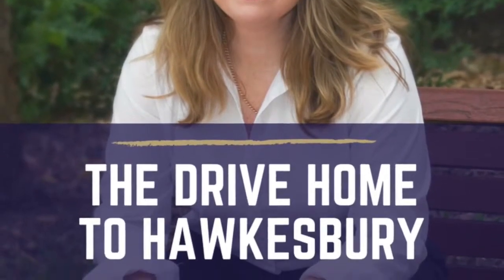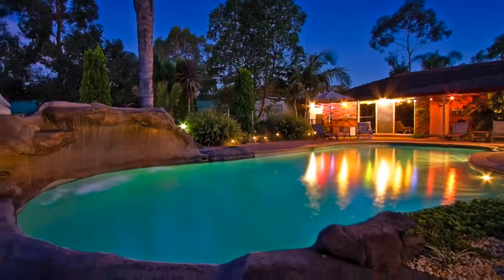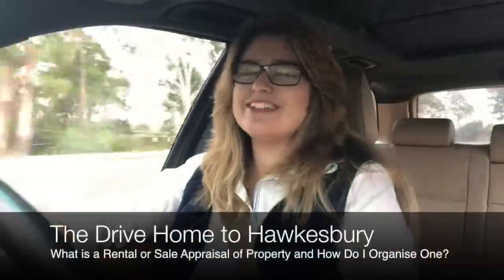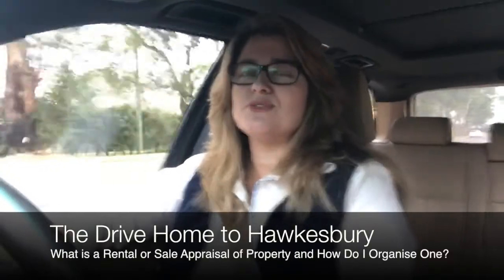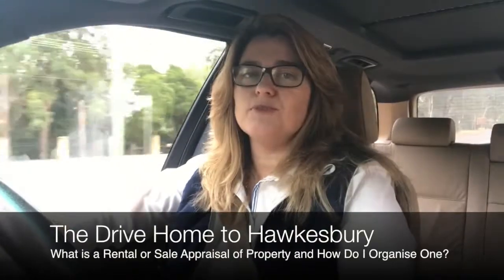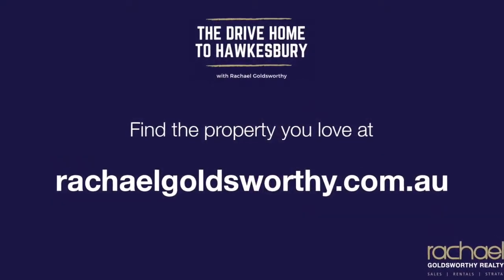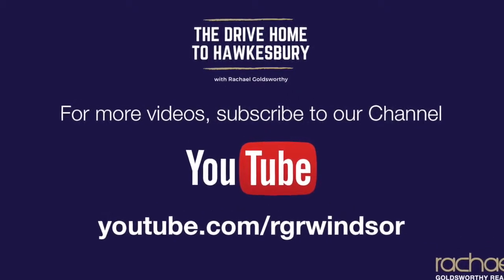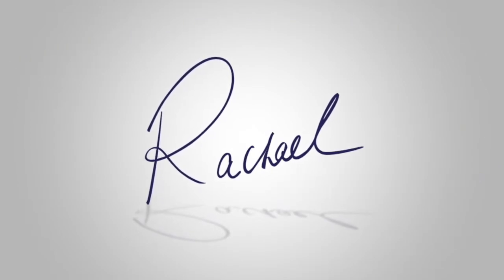The Drive Home to Hawkesbury Episode 60 - What is a Rental or Sale Appraisal of Property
If you are not sure on Why have a Rental Appraisal or want to know What is My Rental Property Worth? Or equally Why have a Sale Appraisal or want to know What is My Property Worth?

In this episode of The Drive Home to Hawkesbury Rachael helps you navigate through What is a Rental or Sale Appraisal of Property and How to Organise One.

I Live, Love, Hawkesbury and can’t wait to get into today’s episode.